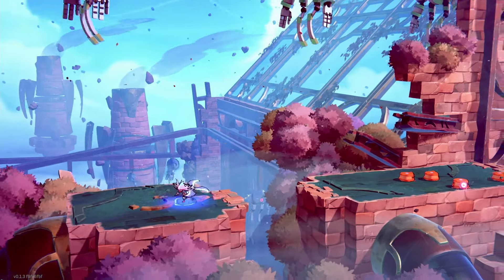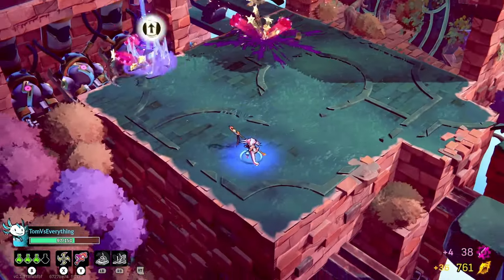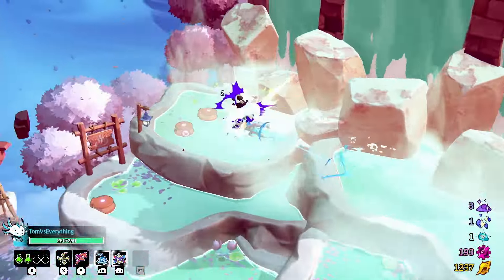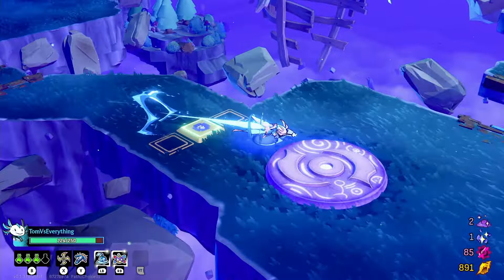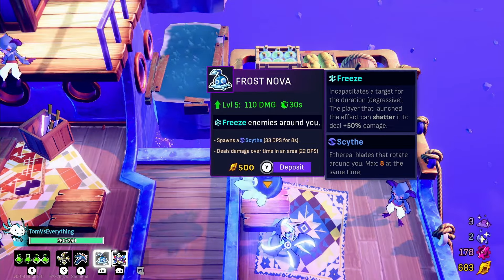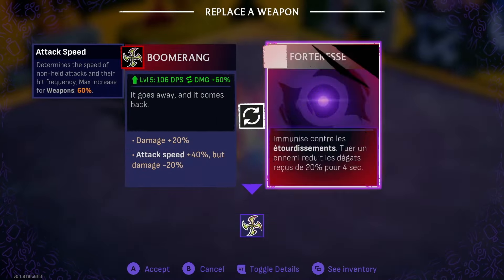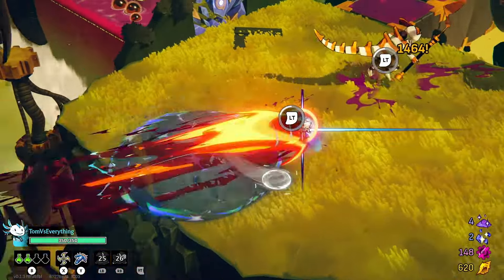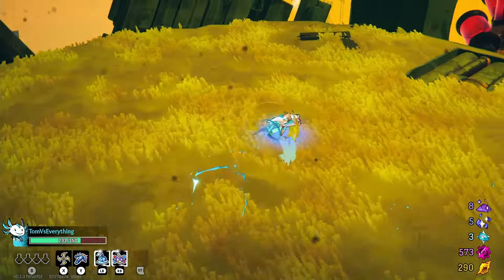Boomerang + Beat Bolt Alter Attack Build Crushes Everything | Windblown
Brave the Vortex and dash your way to greatness in this lightning-fast action roguelite for 1-3 players from the crafters of Dead Cells. Absorb the powers of fallen warriors, rebuild their weapons, and WIPE THE FLOOR with those Sentinels in search of that perfect run!

BrandedTamarasu
Ian